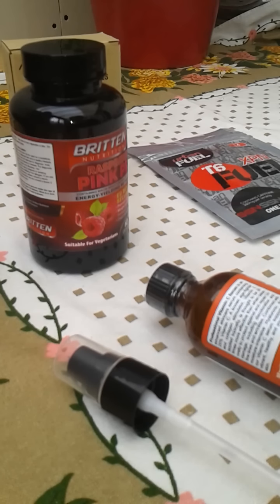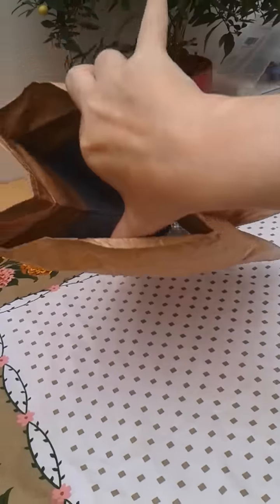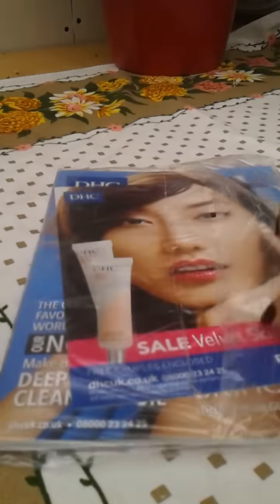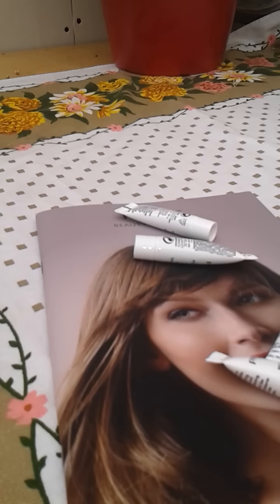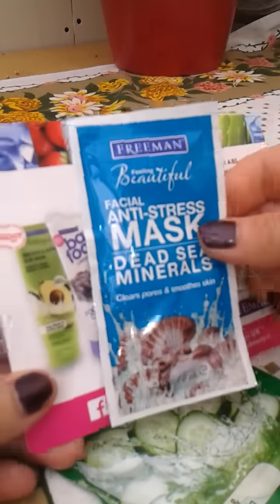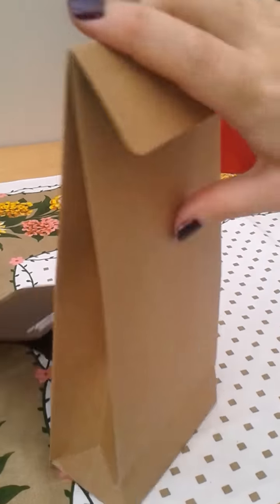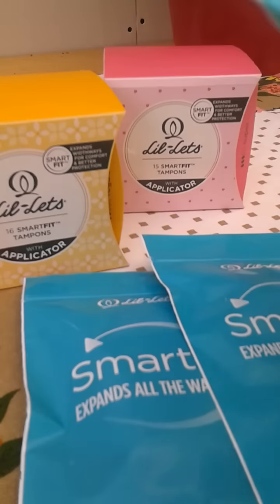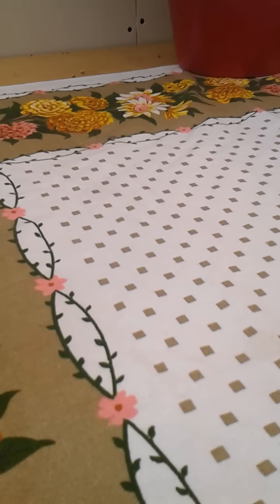Frugal Cookie Blog | Freebies | 24/10/15